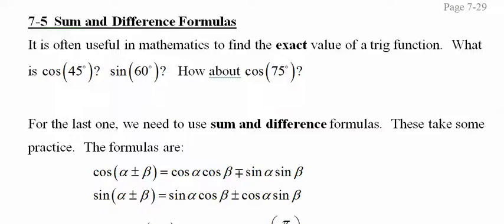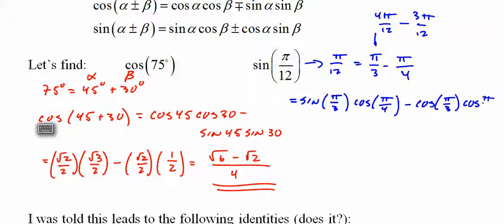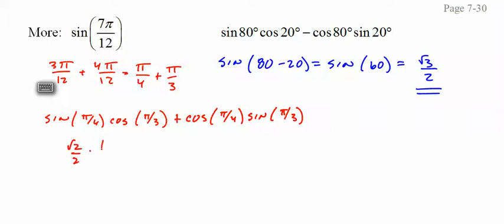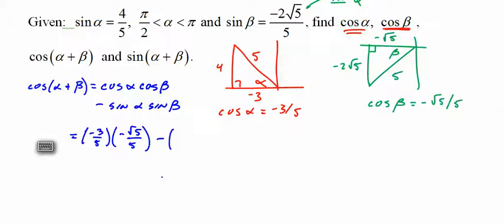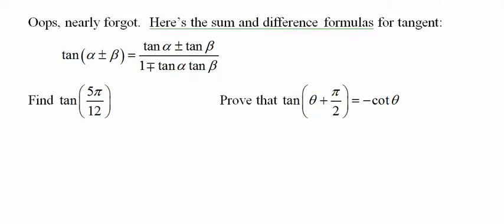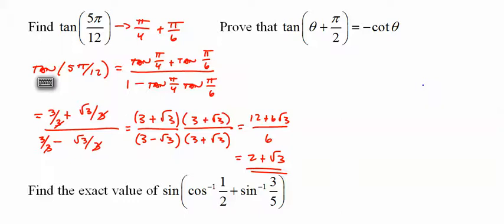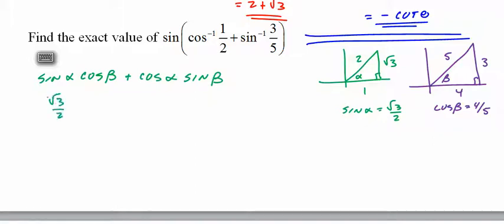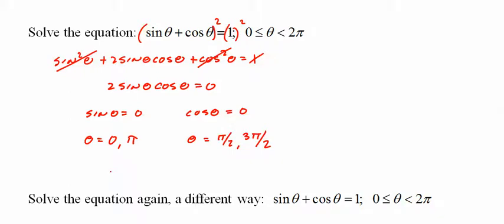234 TrigH 7 5 Sum and Difference Formulas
Trigonometry Honors lesson on using sum and difference fornmulas